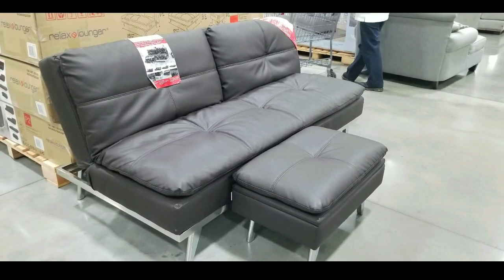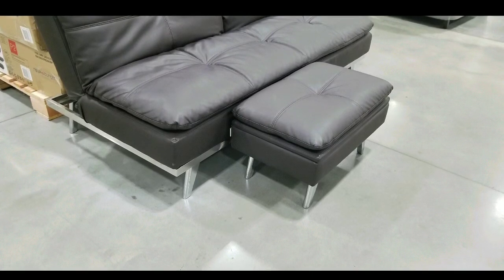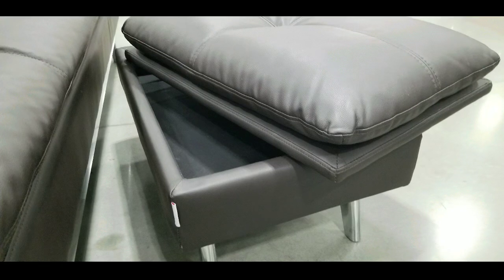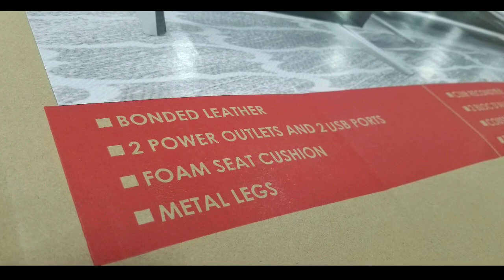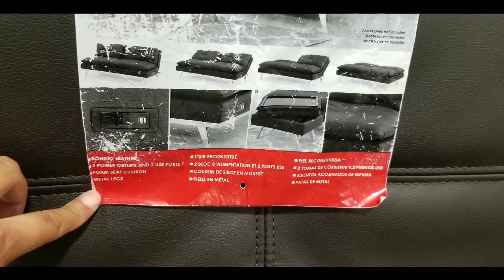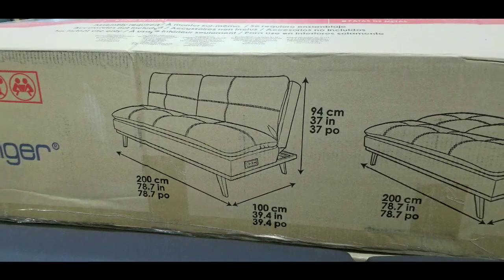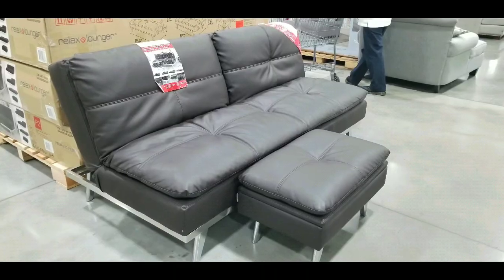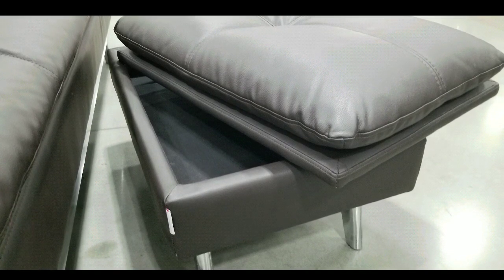Costco! Euro Lounger w/ Ottoman! $399!!!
Costco has Relax-A-Lounger - Euro Lounger with Ottoman for $399!  There are other varieties of Euro lounger sofa beds sold . It seems like this year the bonded leather eurolounger now includes a matching ottoman that can be used for storage, coffee table or as a leg rest.  Pretty good if you want to quickly furnishing a dorm, video game room, office, entertainment room, or living room space with matching furniture.

The Euro Lounger also has power for USB charging. Like other euro lounger sofa beds, the back can recline and fold flat into a bed. So they can double as a sofa and bed for compact living spaces.